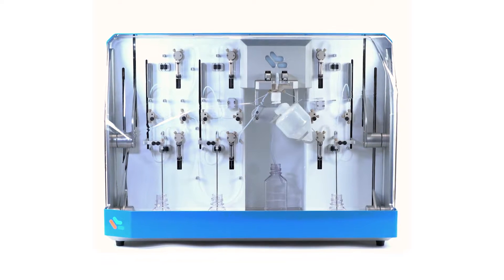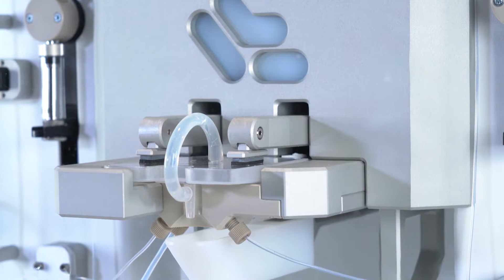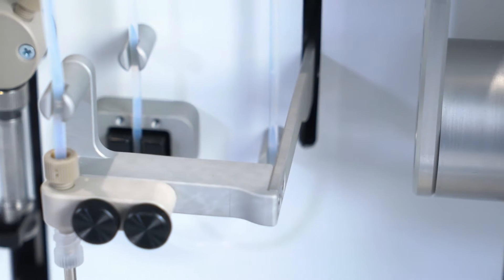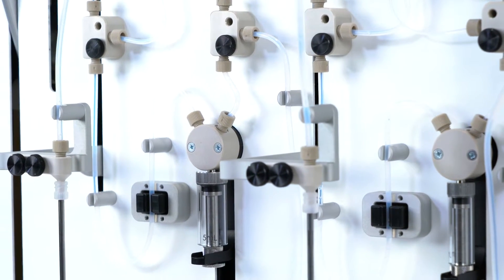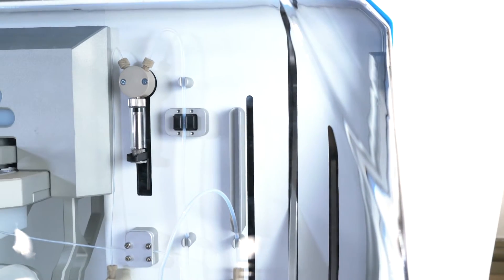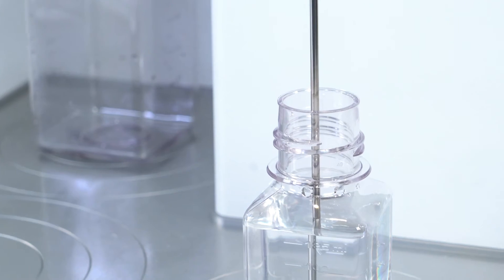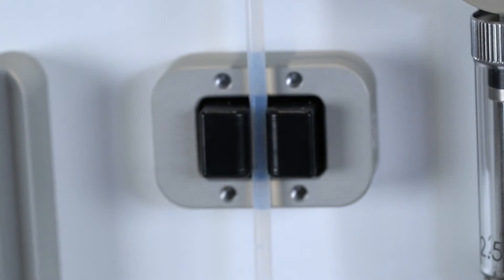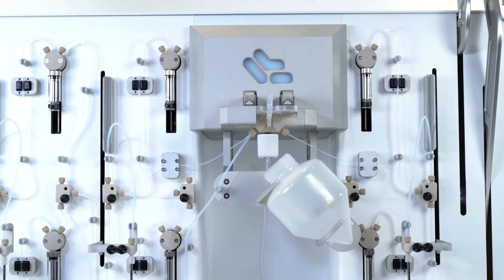The NanoAssemblr™ Blaze™ | Nanomedicines from discovery to clinical development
We provide scientists with an integrated platform of products and support, helping advance innovative nanotechnology solutions for the molecular understanding and treatment of disease.